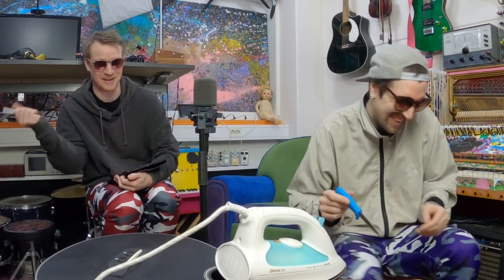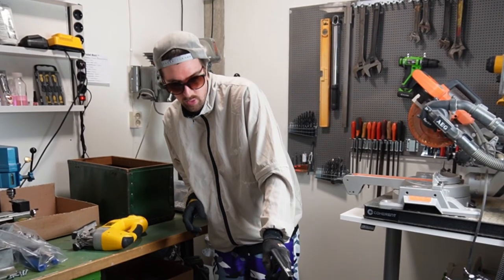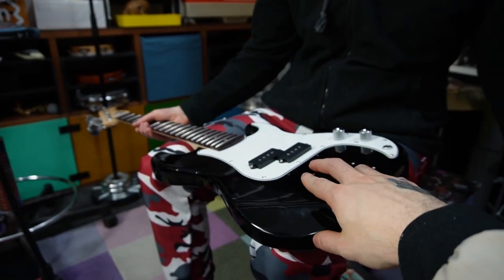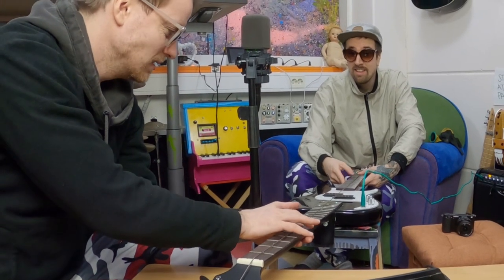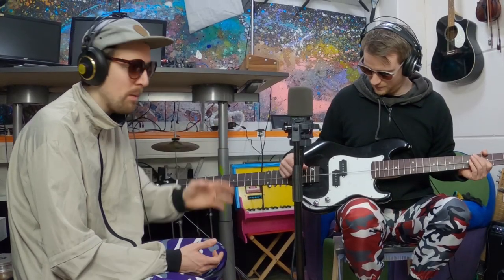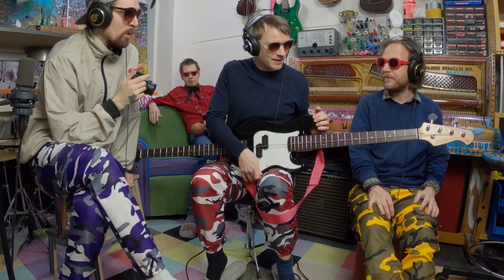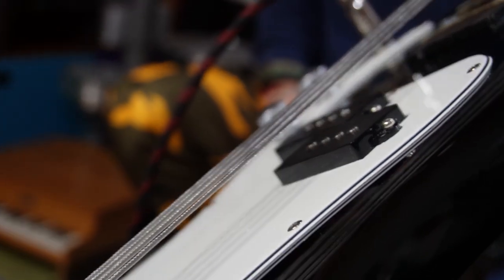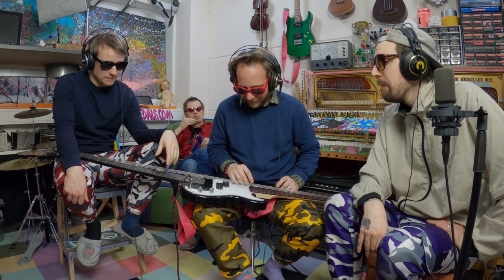2 Necks 1 Bass Experiment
Double bass just got a whole new meaning in this two necks one bass experiment.
Not the best idea we’ve had so far. Taking a second neck and having strings go from head to head. But someone had to do it right?